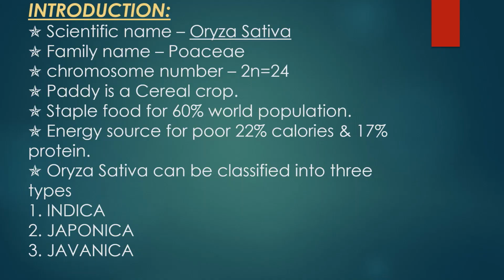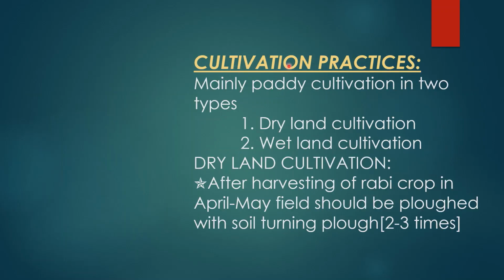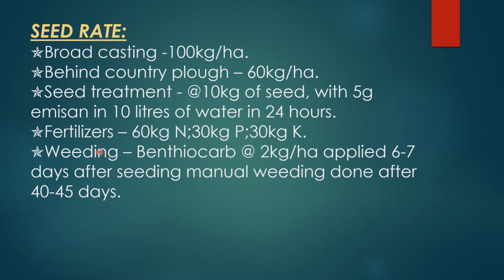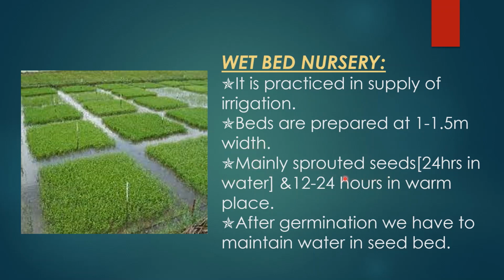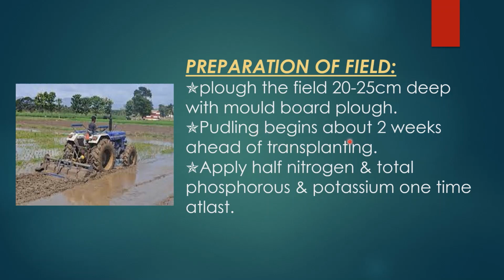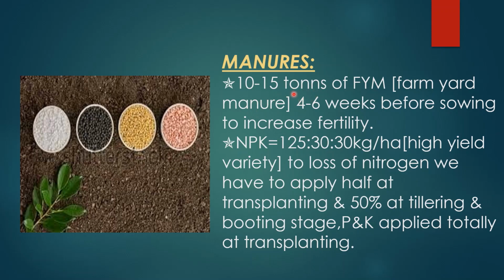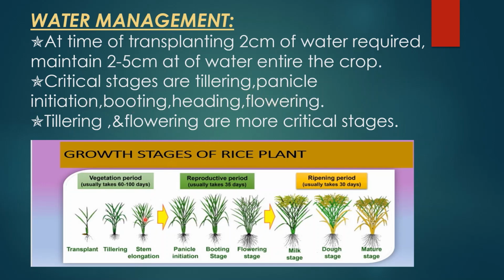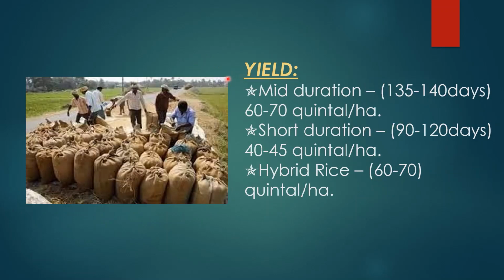paddy cultivation I rice cultivation one shot agriculture bsc I By Avinash agri world I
Hello everyone, in this video we will cover the following topics
introduction
origin
climatic requirement
soil requirement
cultivation practices
nursery practices
preparation of field
transplanting
manures and fertilizers
water management
varieties
harvesting and yield